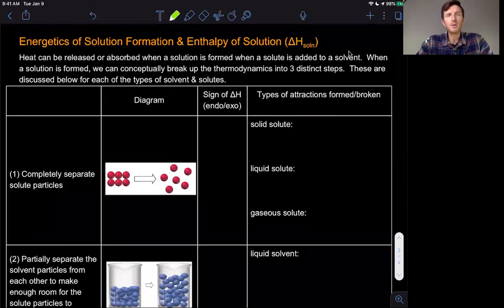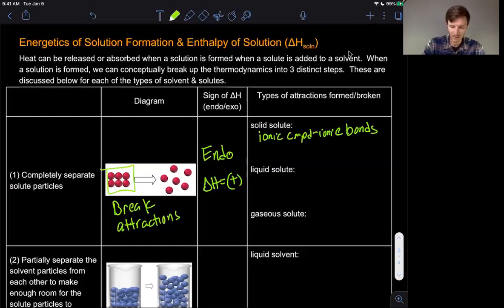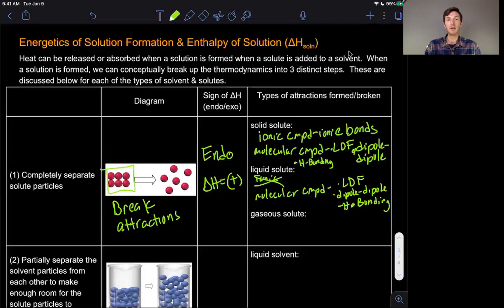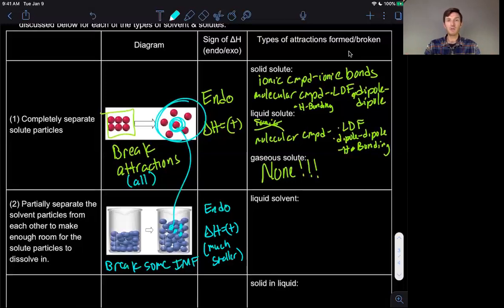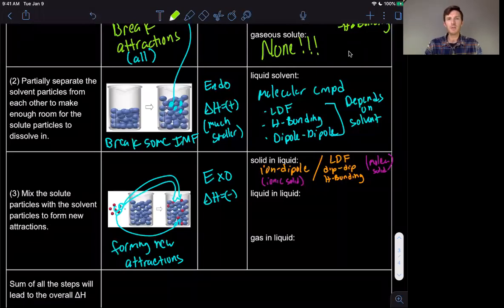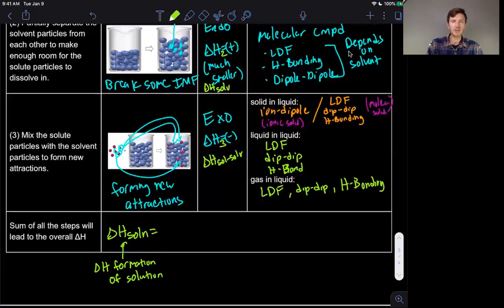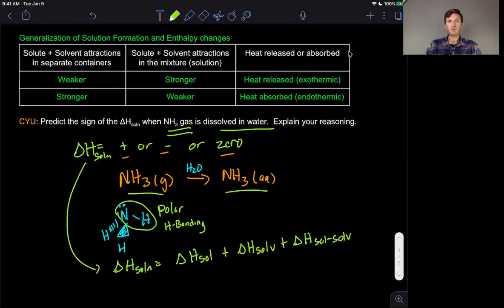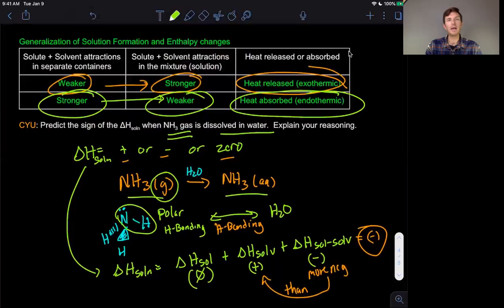Chemistry with Dr. G | Thermodynamics of Solution Formation